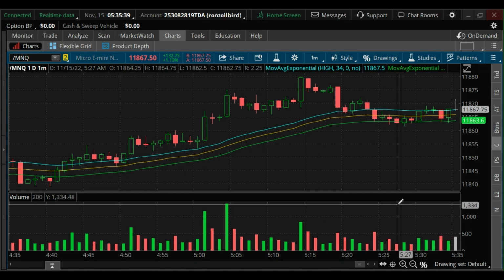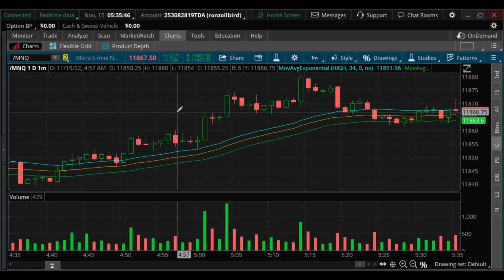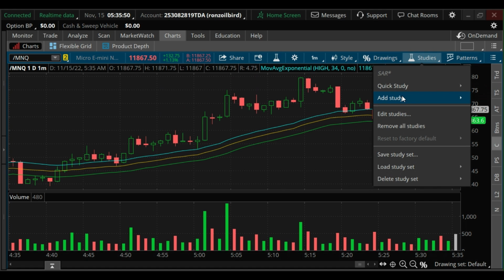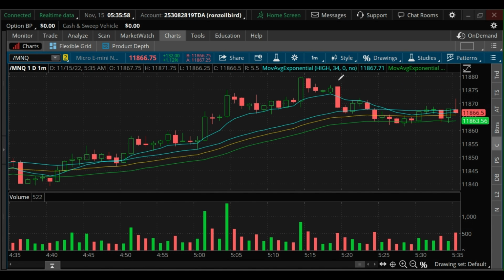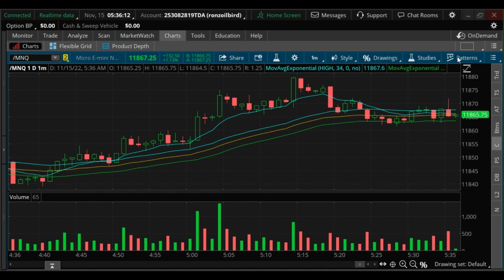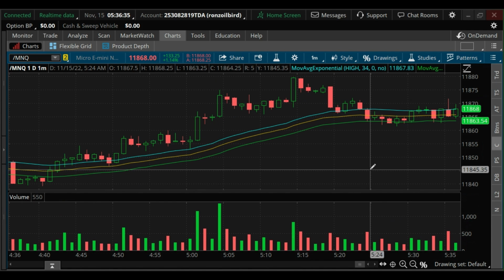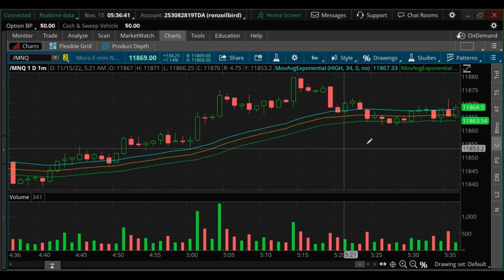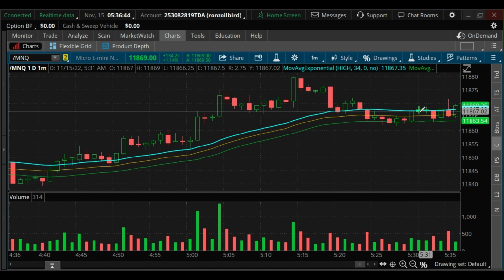How to Make a Grab Candle Chart in TOS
Showing how to make a Grab Candle in TOS